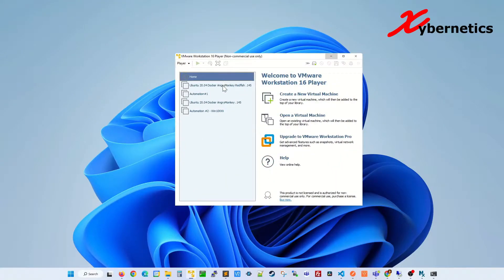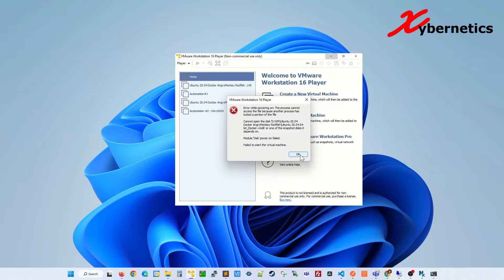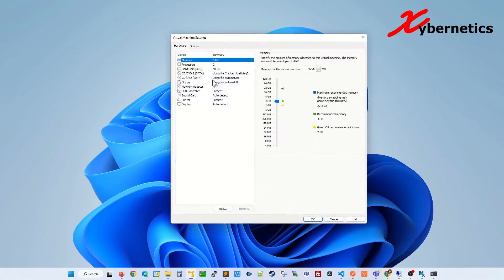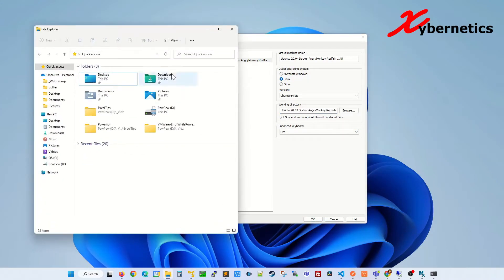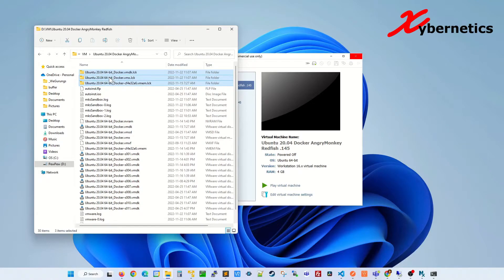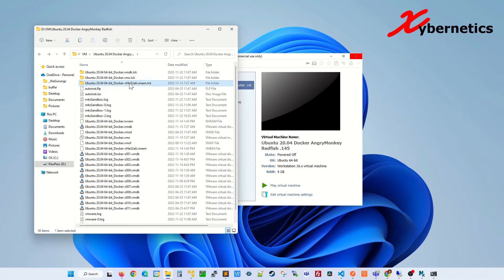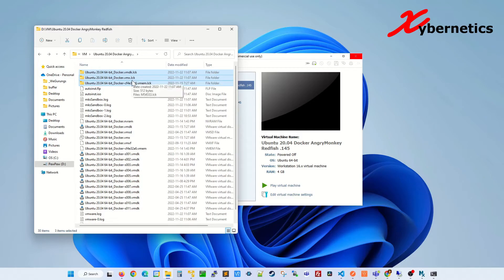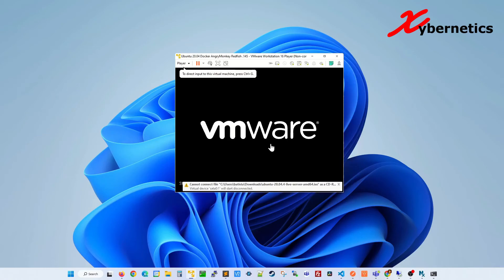The process cannot access the file because another process has locked a portion of the file - VMWare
Are you getting the error message?

Error while powering on: The process cannot access the file because another process has locked a portion of the file (as show below)

Allow me to demonstrate how to fix this problem, in less than 1 minute.

Steps to remediate this error message
1) Using File Explorer, navigate to the VM folder.
   If you do not know the location of the folder, you can find out with these easy steps.
   a) Select your VM image (from the list).
   b) Click on "Edit virtual machine settings".
   c) Click on "Options" tab.
   d) Under "Working directory" is where the VM image is stored.
2) Delete any folder that is suffixed with .lck 9stands for lock.
3) Launch your VM again.